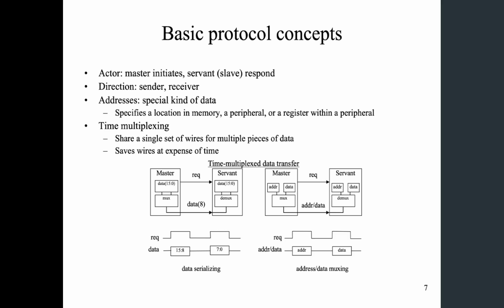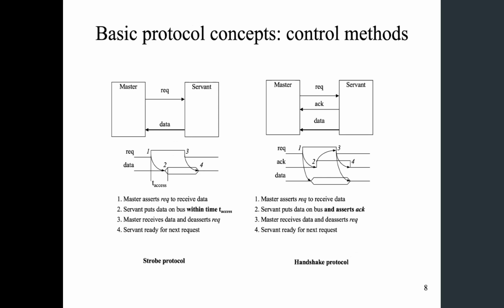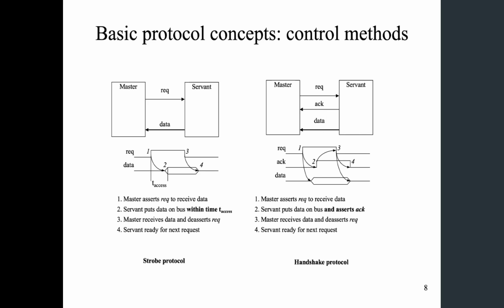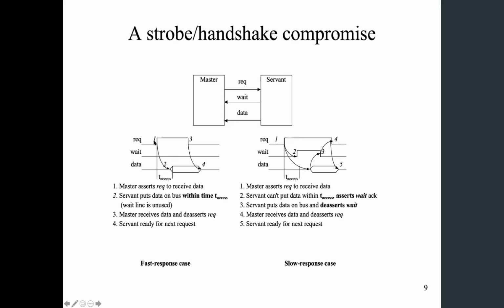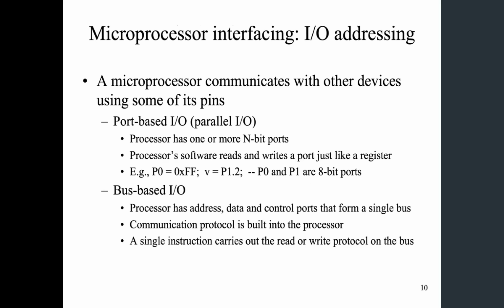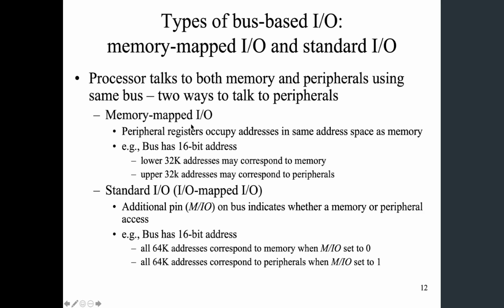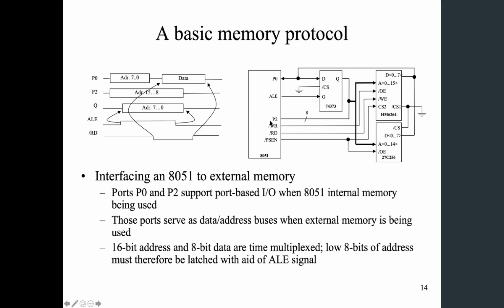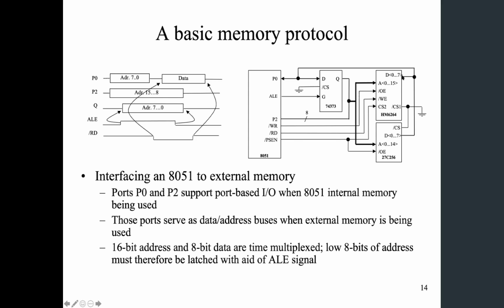EECE.4520/5520 Lecture 6b: Bus Protocol and I/O Addressing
This video introduces bus protocol and I/O addressing.